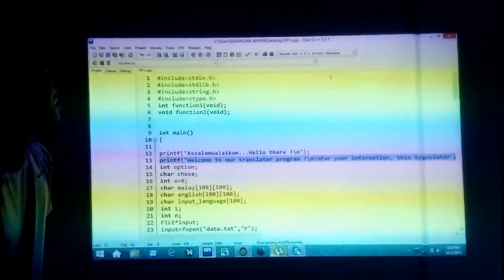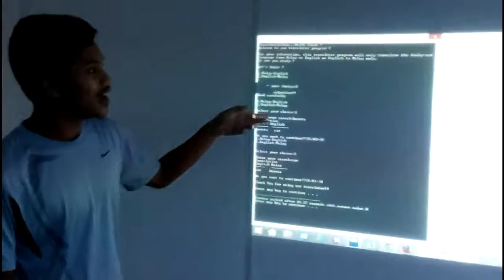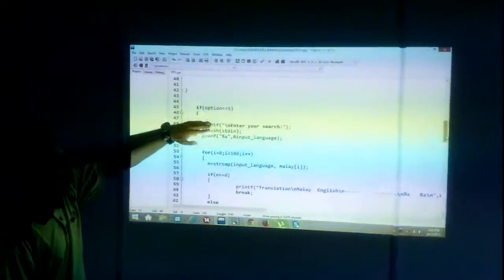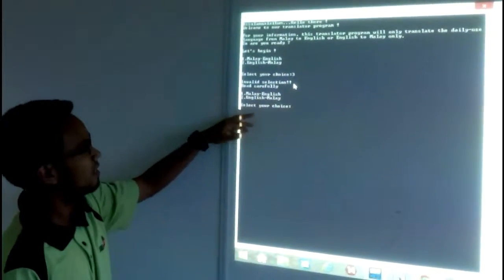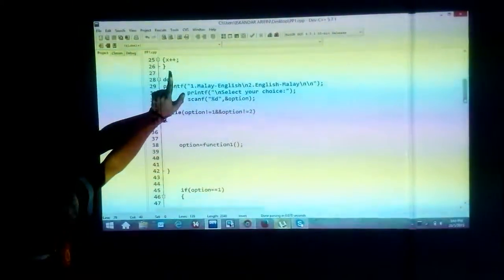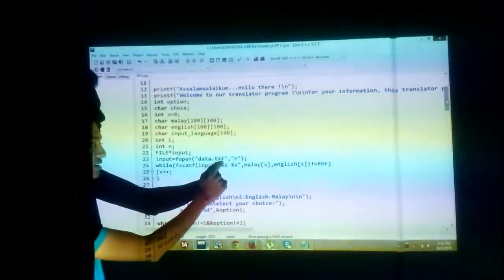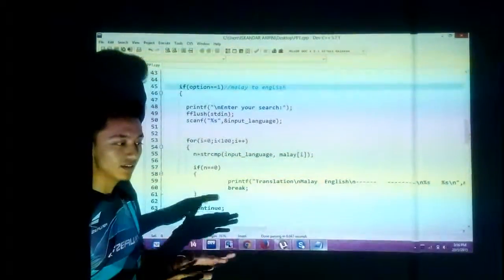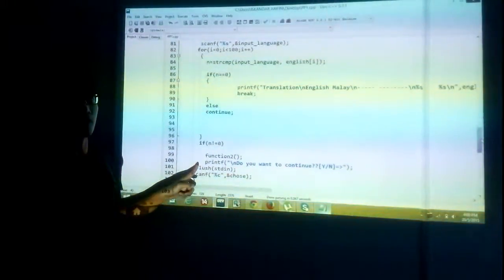Translator Program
ECE 1322, Programming for Engineers, Mini Project, IIUM.
done by Mohamad Arif, Amirul Amin, Abdullah Umar, Iskandar Arifin and Adi Omar